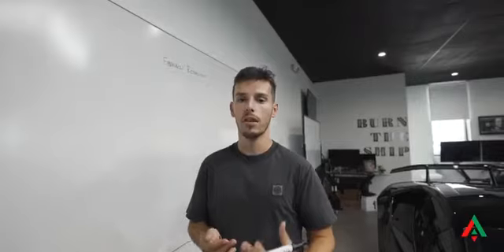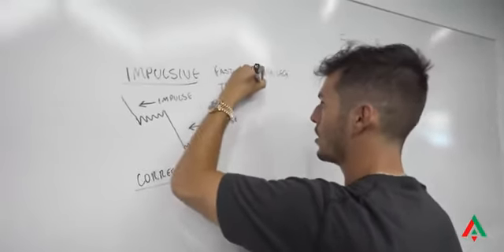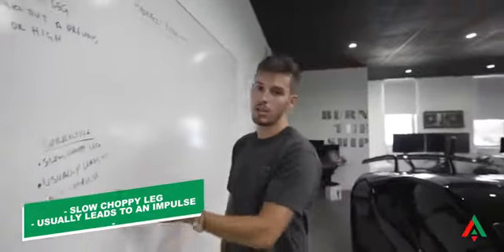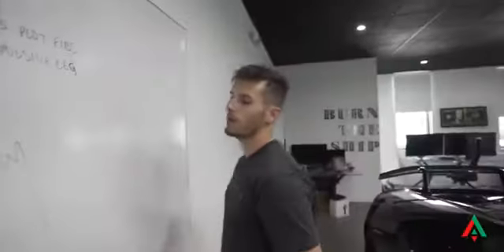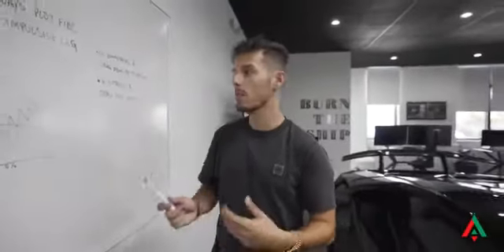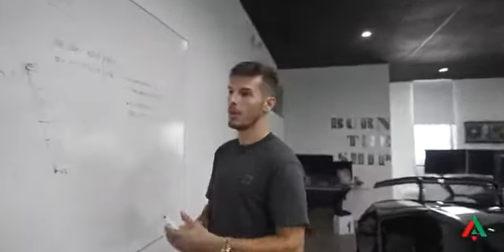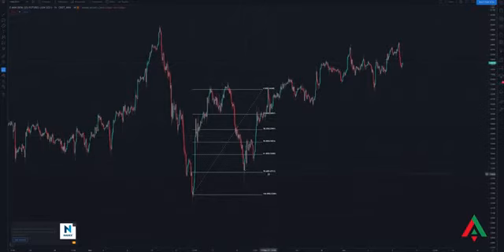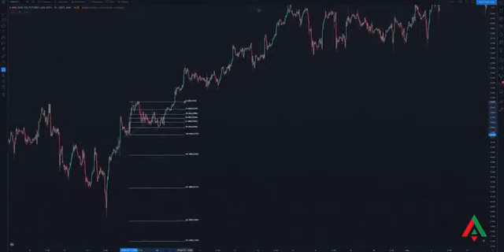ATG TRADING!!! Properly Setting Fibonacci Tool For Profit Trading 💶💶📊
LET’S GET PAID!!!📊💶

Trade Policy: Transparency. Guidance.

• We have the best consistent performance and share the most value and transparency.
• We cover multiple markets across all times of the day allowing us to catch around 3,000+ pips per month.
• On average we have an 80% winning rate + provide 90% more net pips than our leading competitor.
• TONS of verified results